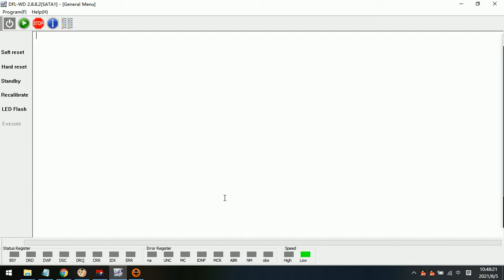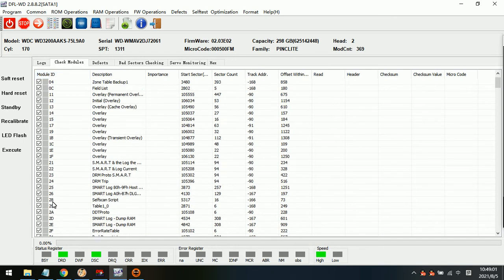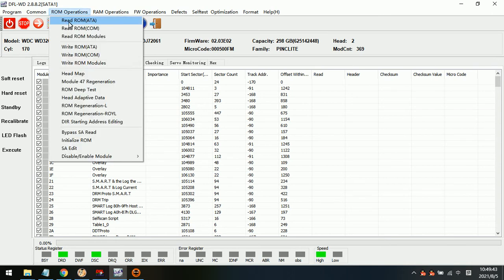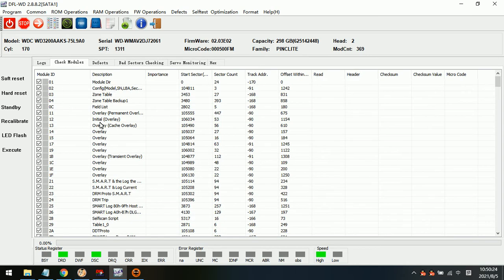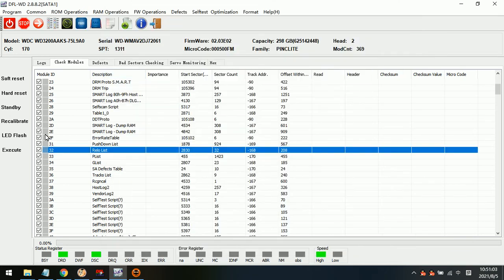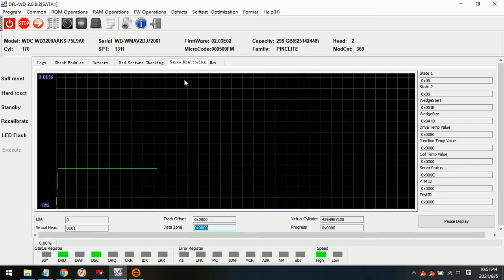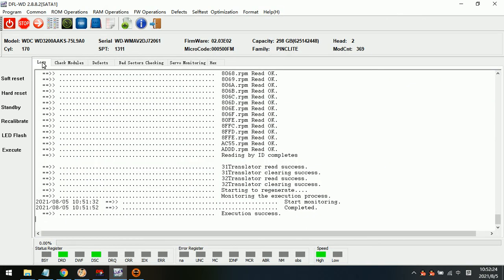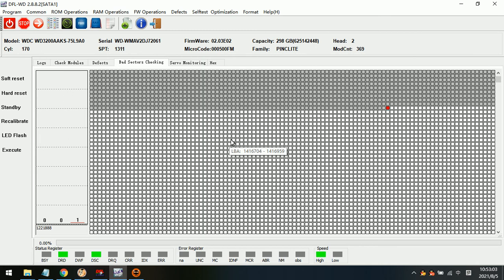How to Regenerate Translator for WD Drives